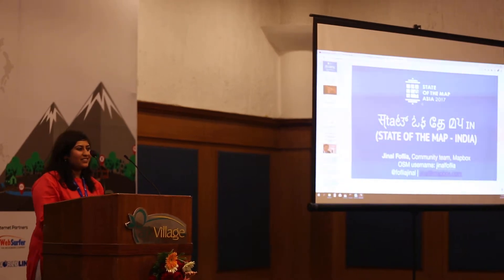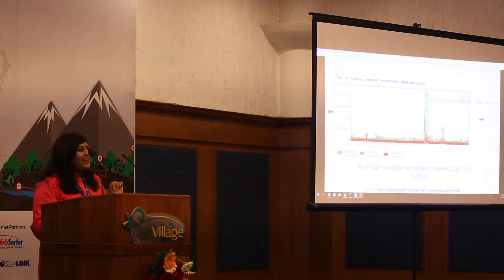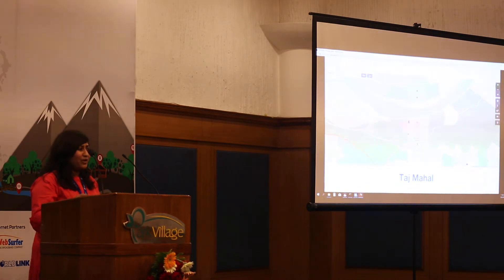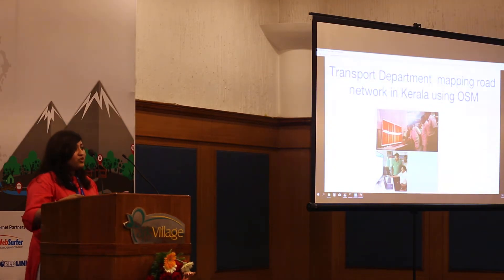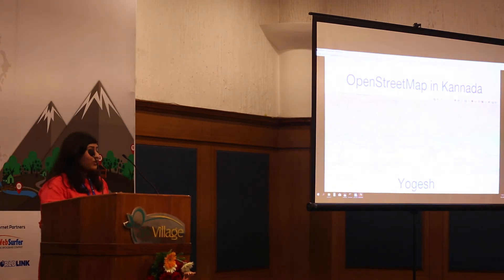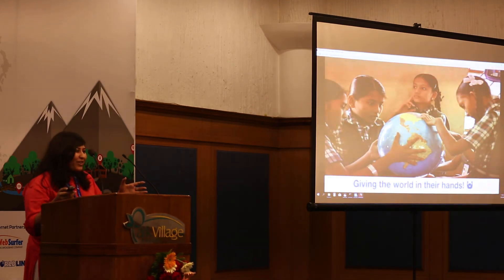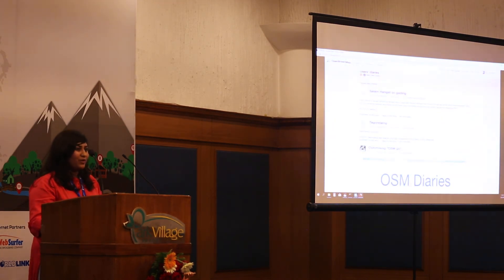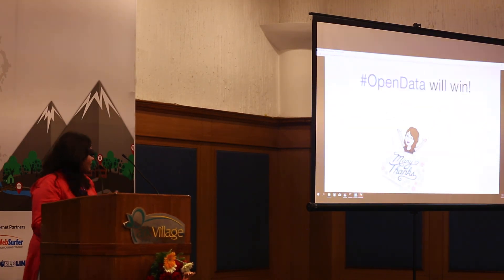Jinal Foflia, India | SotM-Asia 2017 | Country Presentation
State of the Map Asia (SotM-Asia) is the annual regional conference of OpenStreetMap (OSM) organized by OSM communities in Asia. First SotM-Asia was organized in Jakarta, Indonesia in 2015, and the second was organized in Manila, Philippines in 2016. This year’s conference, third in the series, was organized in Kathmandu, Nepal on September 23 – 24, 2017 at Park Village Resort, Budhanilkantha, Kathmandu, Nepal.

We brought nearly 200 Open Mapping enthusiasts from Asia and beyond to this year’s SotM-Asia. The event provided an opportunity to share knowledge and experience among mappers; expand their network; and generate ideas to expand map coverage and effective use of OSM data in Asian continent. We chose ‘from creation to use of OSM data’ as the theme of this year’s conference, emphasizing on the effective use of OSM data. We also brought together a government panel from four different countries in this year’s SotM-Asia. We believe this event will deepen the bond and enhance collaboration among OSM communities across Asia.